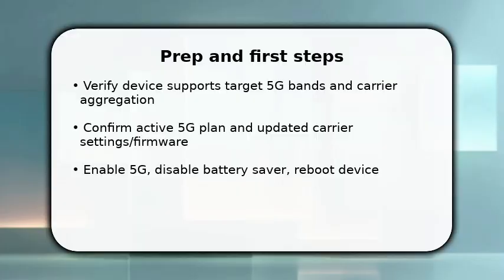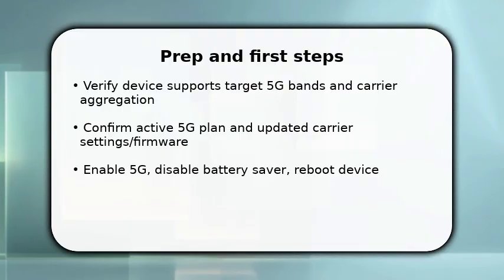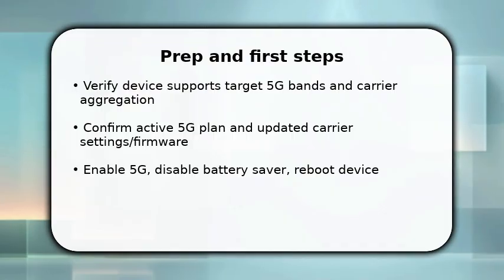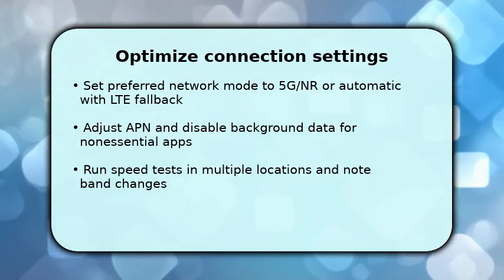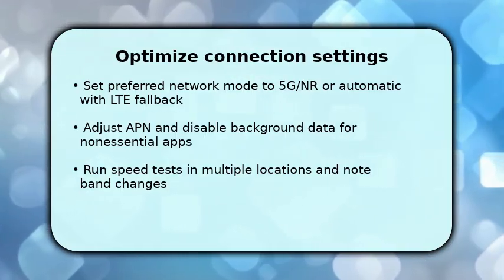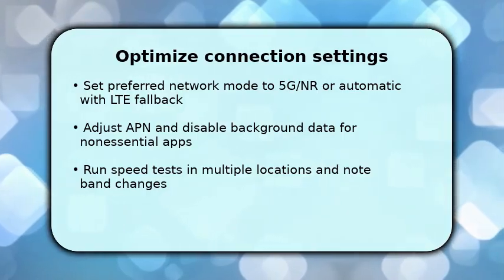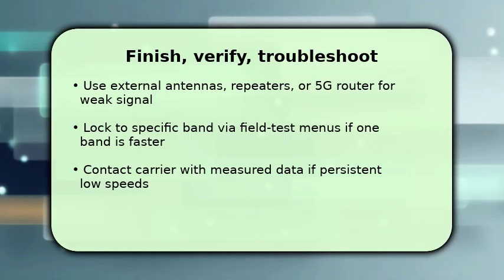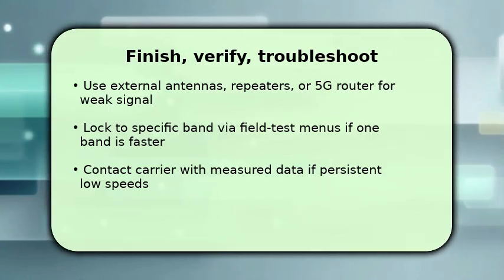How to 5g Network Speed - Full Guide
Dive into the world of high-speed internet as we explore how to optimize your home for a blazing fast 5G network. Discover practical tips and tricks in this comprehensive guide, designed to enhance connectivity speed across various devices.